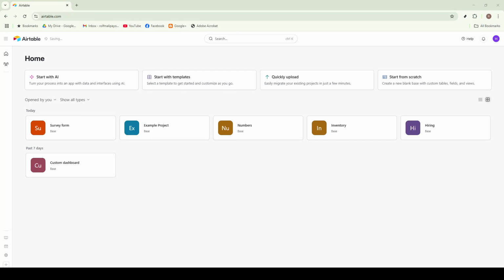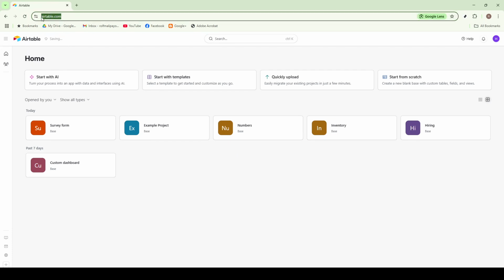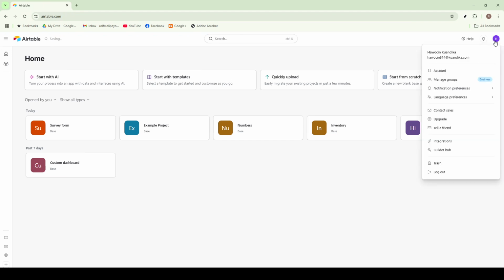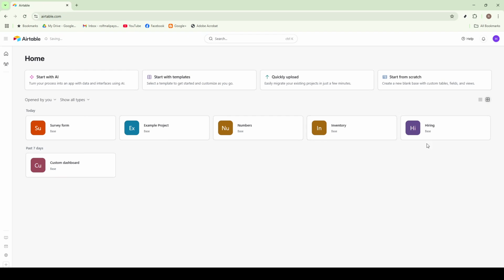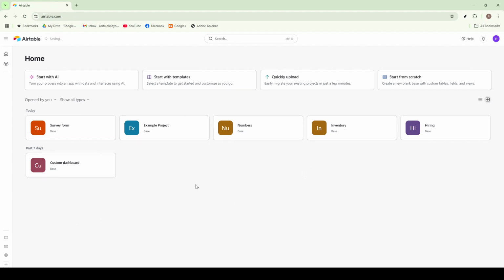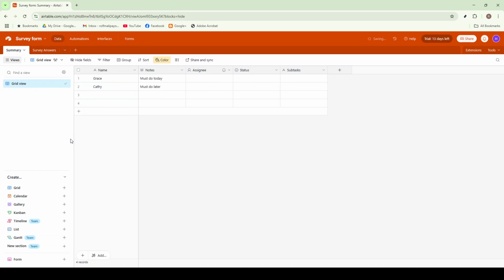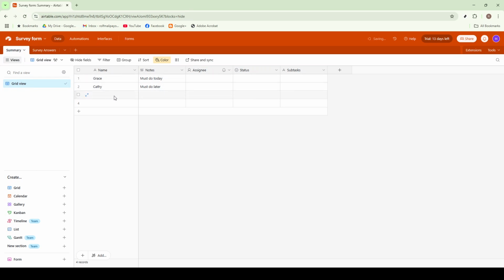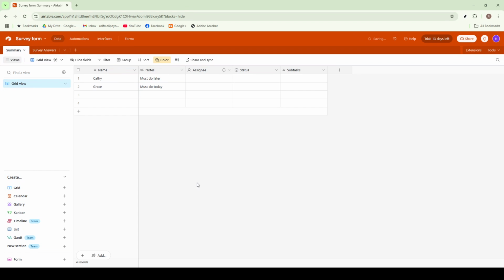How to Move Rows in Airtable Airtable Tutorial [2025 Full Guide]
In today's video we will show you airtable tutorial,airtable,how to use airtable,airtable demo,airtable consultant,airtable training,airtable tutorial youtube,airtable tutorial for beginners,airtable consulting,airtable interface designer,getting started with airtable,airtable for beginners,how to use airtable interfaces,how to delete rows in airtable,how to add a table in airtable,airtable grid view tutorial - how to use grid view in airtable,how to automatically fill data in airtable